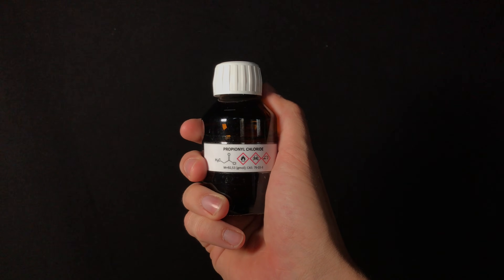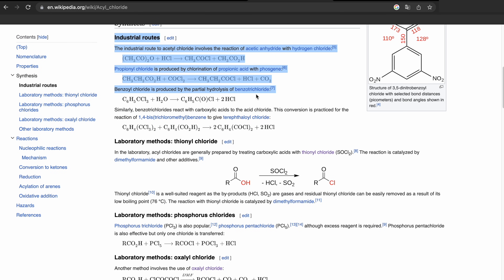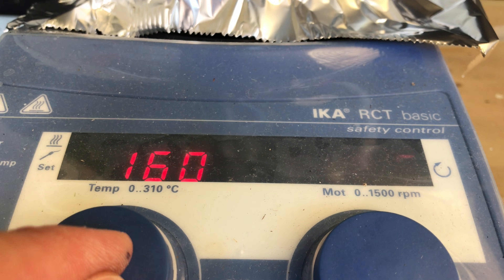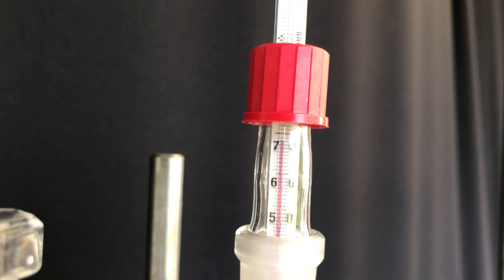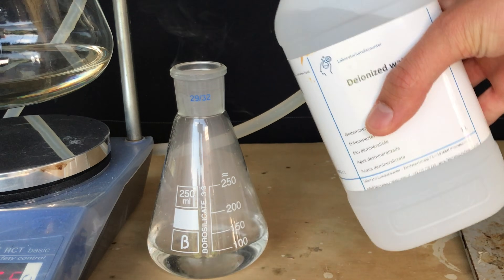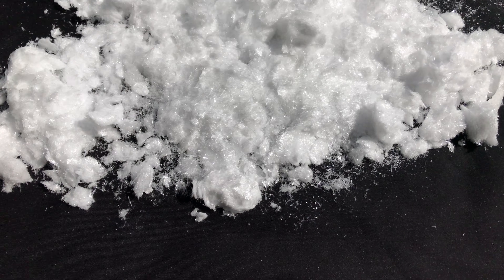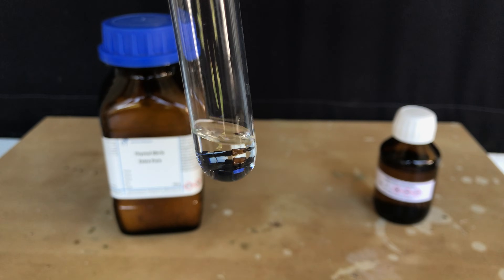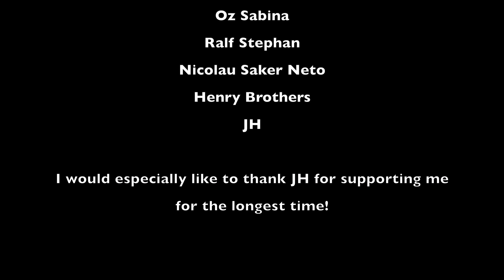Making Propionyl Chloride: An Acid Chloride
Propionyl chloride is a suspicious chemical which is incredibly useful if you want to make esters while being as lazy as me. Do not try this at home as this reaction can release toxic gases. There are many routes to make carboxylic acid chlorides/acyl chlorides and this one can only be used to make a handful of acyl chlorides yet it remains useful. This way you can make an acid chloride from a carboxylic acid. It is a relatively inexpensive route and it only works for low boiling acid chlorides.